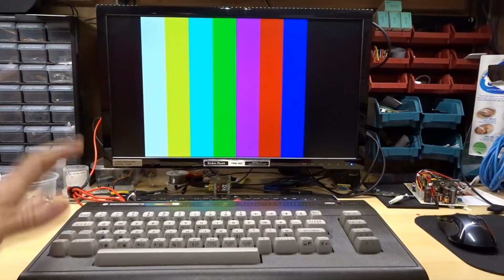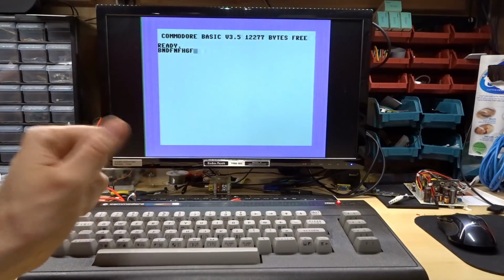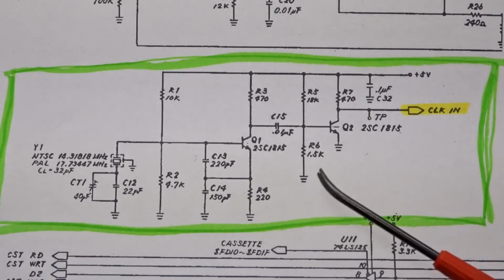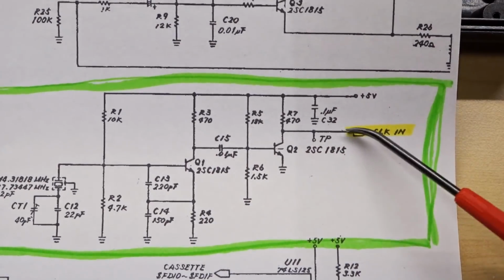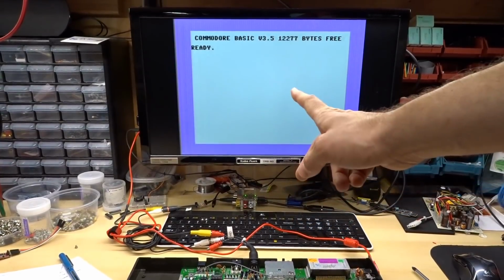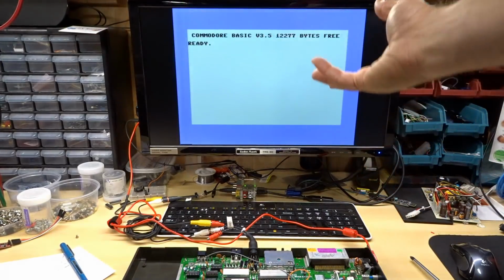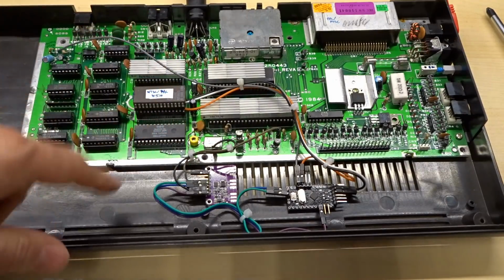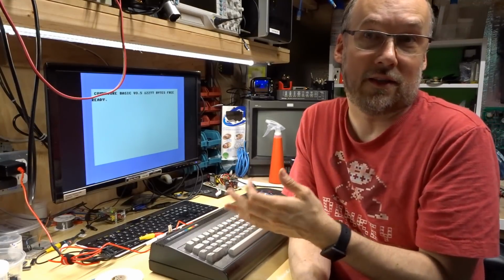NTSC or PAL? One C16 to rule them all.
Switching between NTSC/PAL using only the reset button on a C16?  Yes, I came up with a mod to do just that, no holes required, no janky dual crystal setup. (Would work on a Plus4 as well.)

Si5351 Cloth Generator/Synthesizer:

Arduino Pro Mini:

Angled Pin Headers:

28 pin round hole sockets: (for EPROM adapter)

Dupont Jumper Cables: (various lengths)

Heat Sinks:

EPROM Programmer: